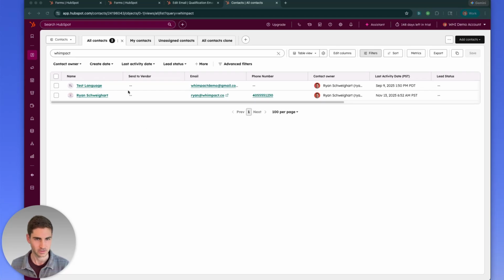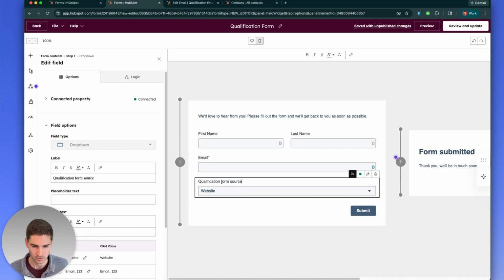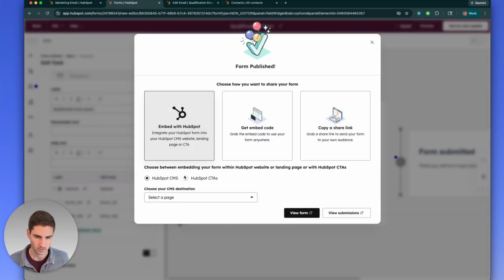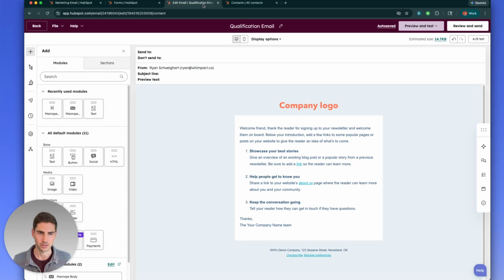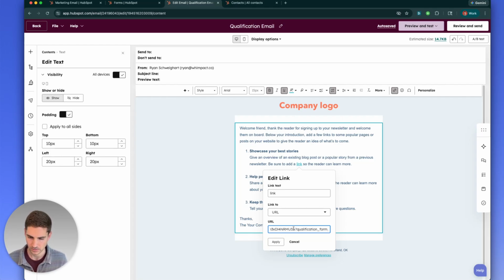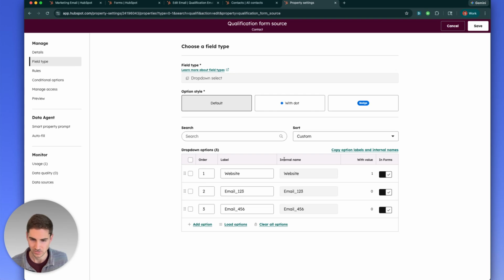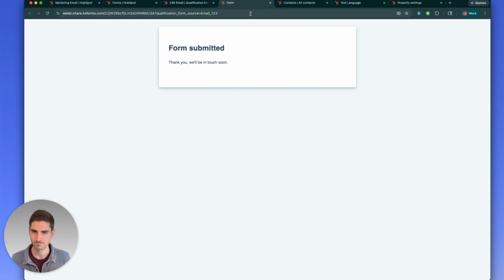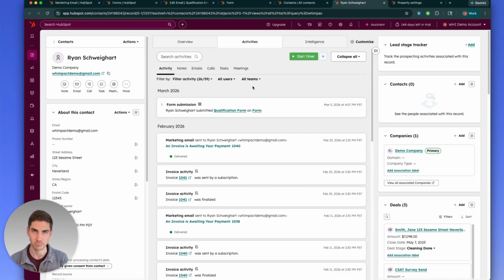Track Form Submission Sources with HubSpot using a Hidden Form Property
In this tutorial, discover how to track where your HubSpot form submissions come from using hidden properties. Follow along to implement this simple yet effective workflow.

- Learn to use hidden properties in HubSpot forms
- Set up tracking for form submissions
- Customize email links for precise tracking

Join us to enhance your tracking capabilities!